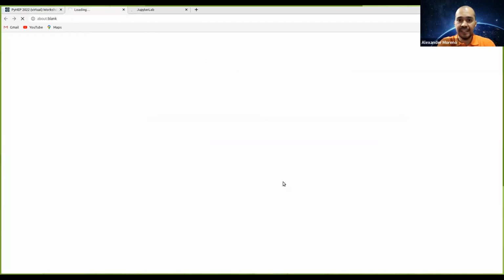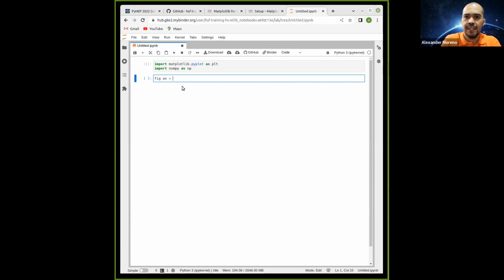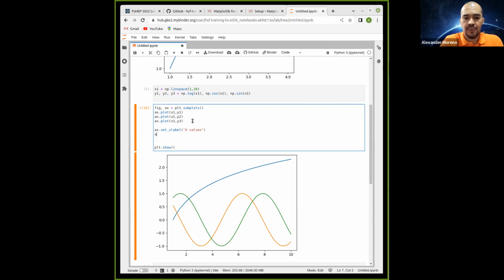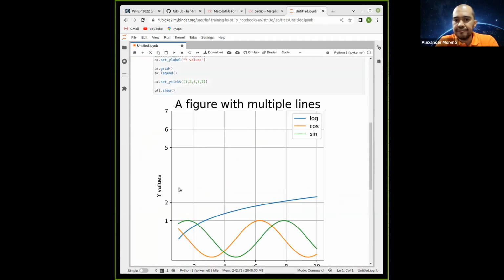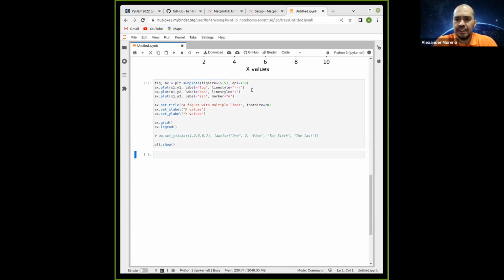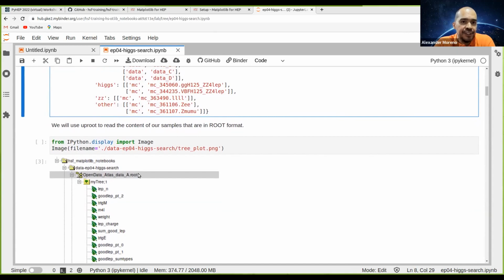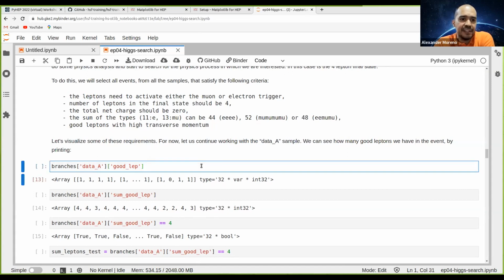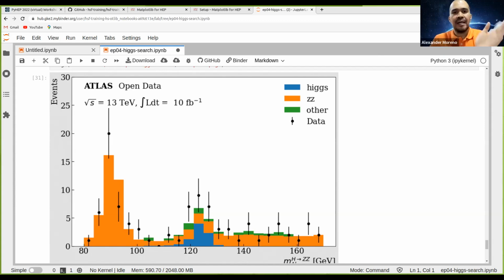PyHEP2022 Matplotlib with HSF Training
Based on the Matplotlib for HEP workshop developed by HSF Training, we will present a short introduction to matplotlib and perform an HEP analysis using ATLAS and CMS open data in order to get publishable plots. We will also use mplhep, a matplotlib wrapper for easy plotting required in HEP. This tutorial aims to present a subset of the complete matplotlib training module and requires a beginner level understanding of Python. Some knowledge of Scikit-HEP modules is helpful but not essential.

Speaker: Alexander Moreno Briceño (Universidad Antonio Nariño)